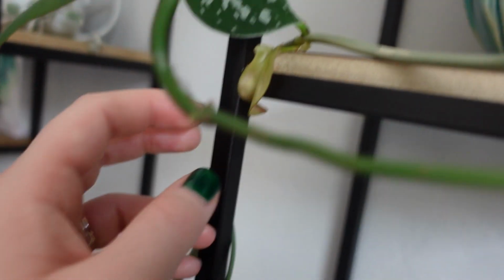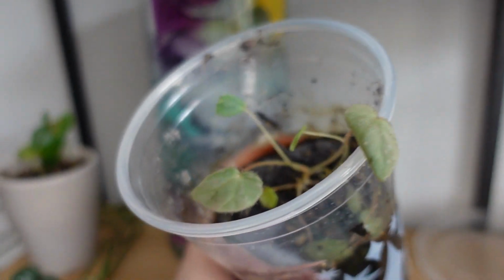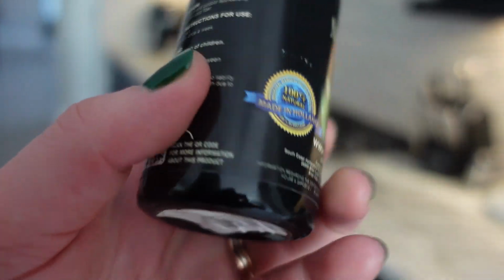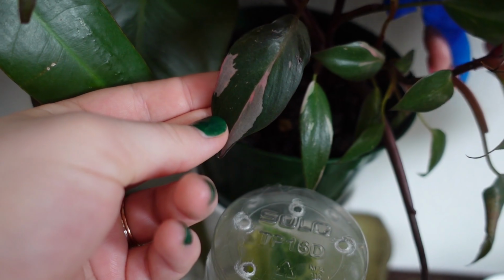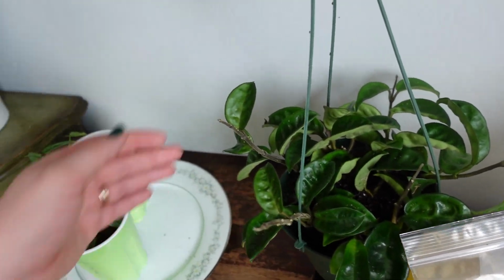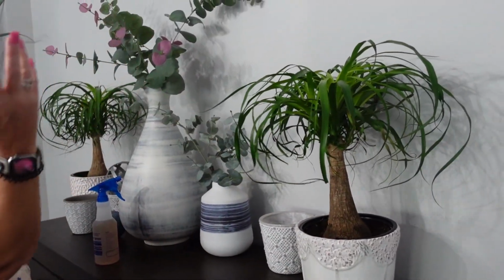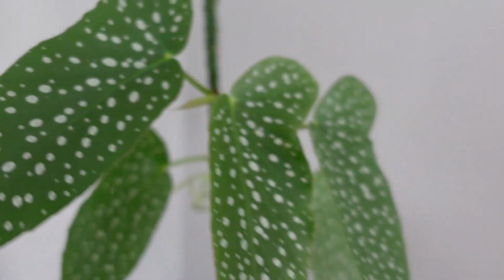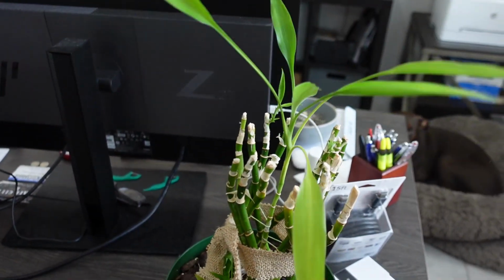My Mom's 2 Month Collection Growth Update! A Tour of my Mom's Plant Collection!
today i take you back to my moms plant collection to show you how its going!

MERCH!!!